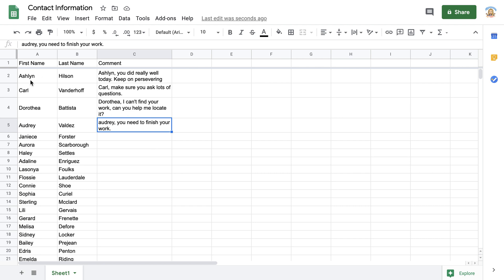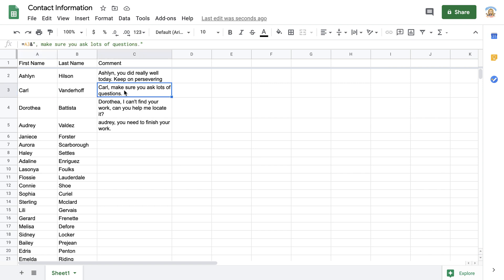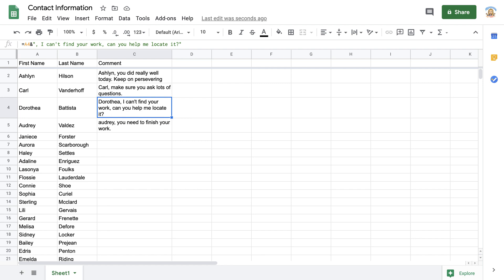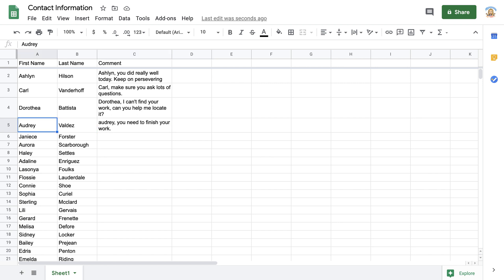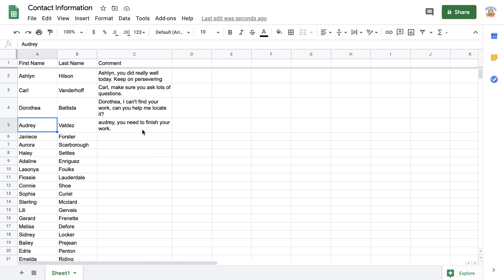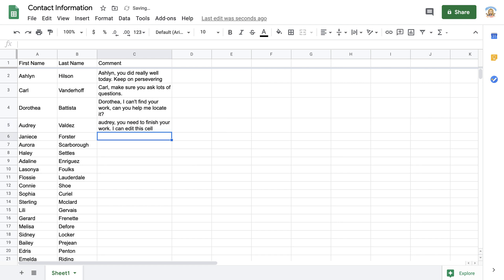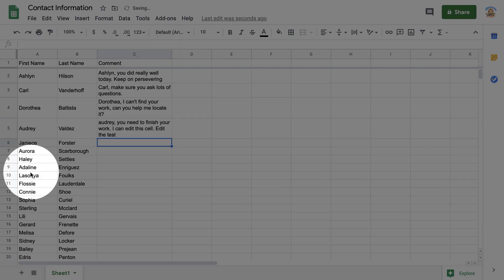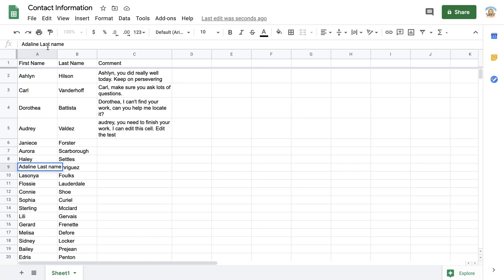Editing text in a Google Sheets Cell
When using Google Sheets you can navigate the spreadsheet with the tab key, the arrow keys, or the mouse. Typing while a cell is selected will replace the text in the cell. To edit the text in the cell you will need to double click, or use the function line.